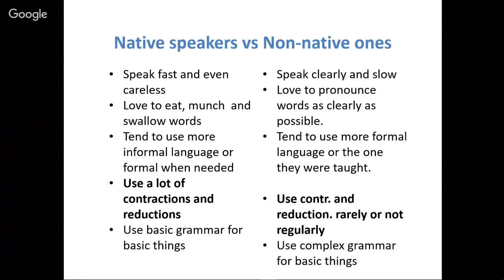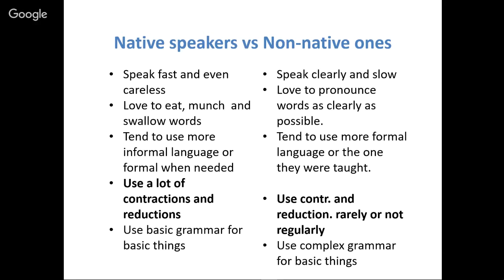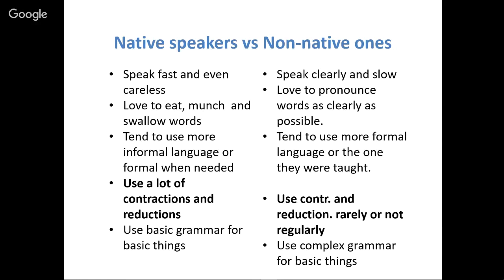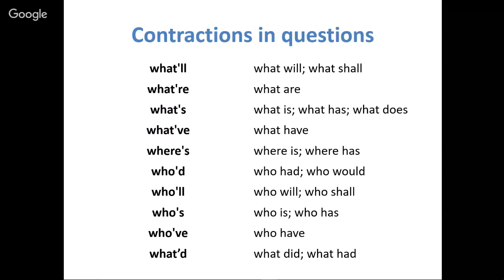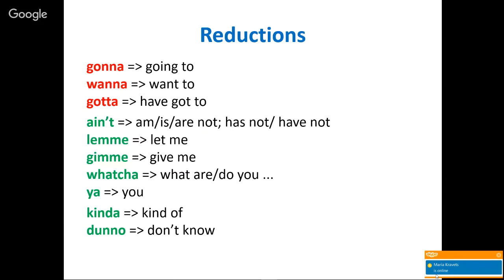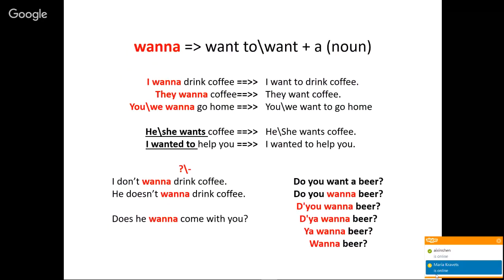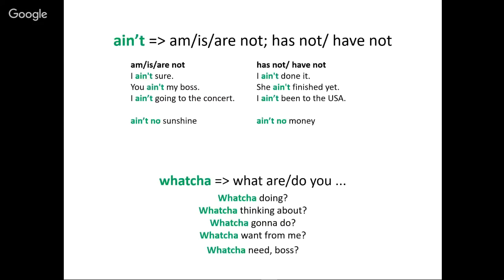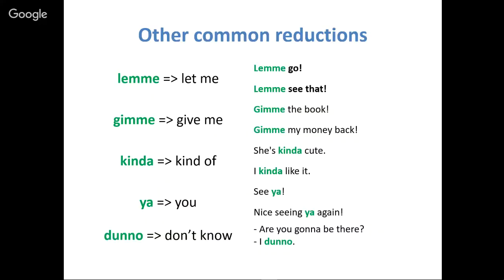Like a Native - Говорю как носитель (Denny and Scott)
Онлайн-встреча с Denny and Scott о том, как заговорить как носитель на английском.